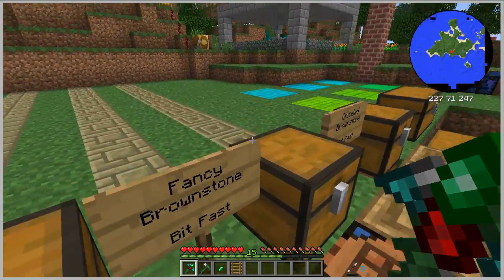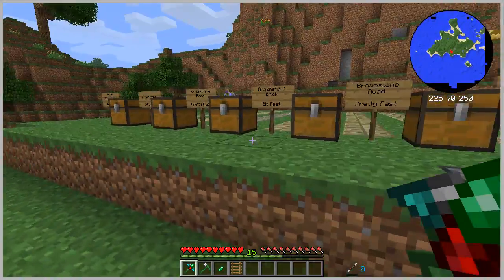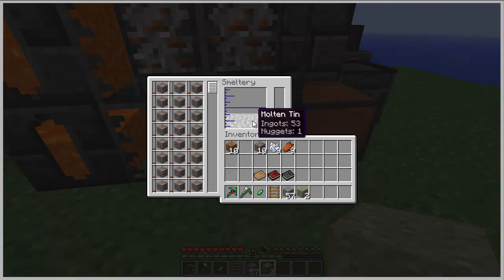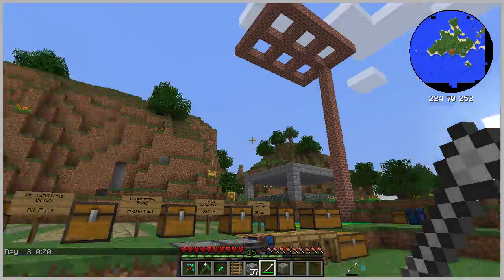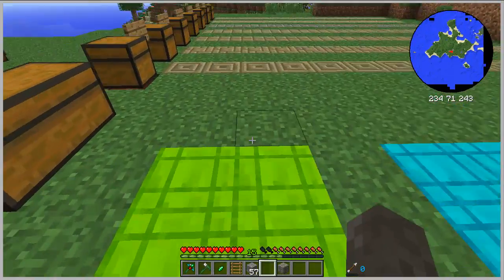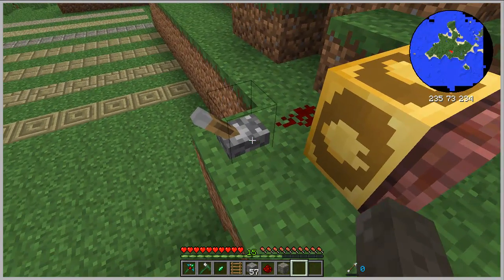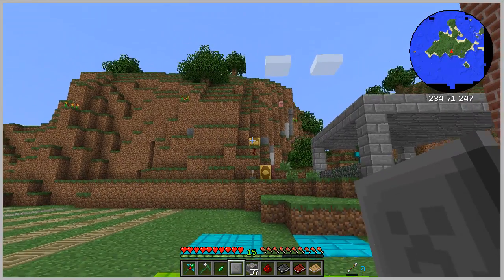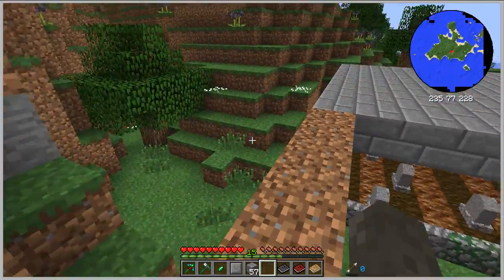Tinker Practical - Part 3 (Bridge, Slime blocks, Brownstone)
In this Tutorial I'm concentrating the practical aspect of this mod, how to start using in early game.

Mod Credits:
Fudgy_Fetus - Cutlasses
NekoGloop - Thaumium Textures
Skyboy - New tool renderer
Zerokyuuni - Battlegear support
Vexatos - Translations